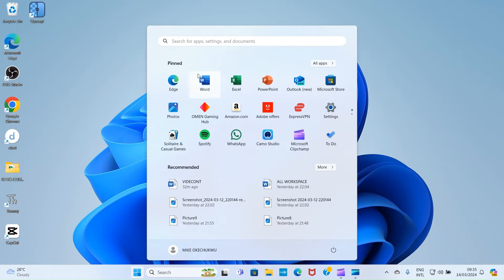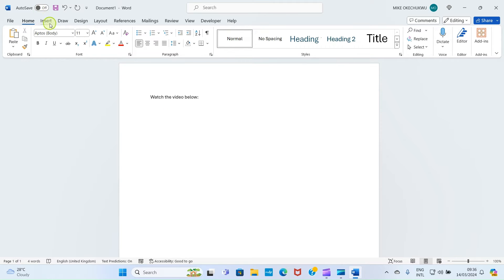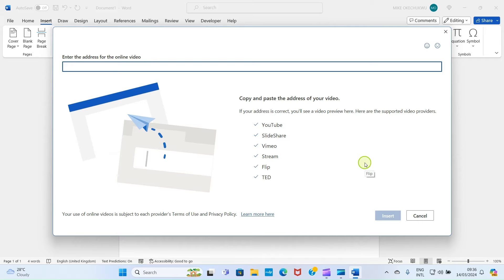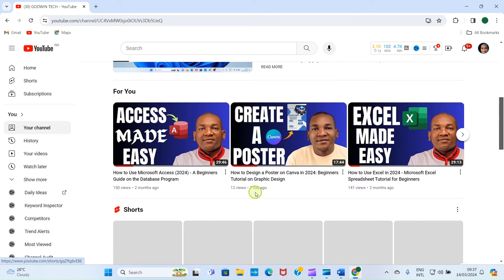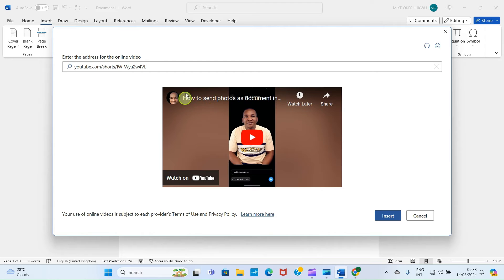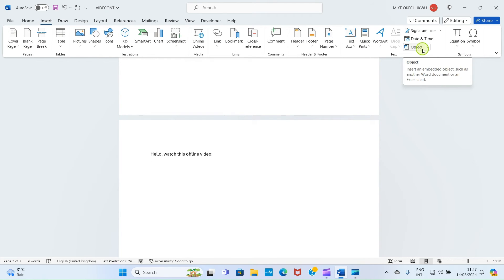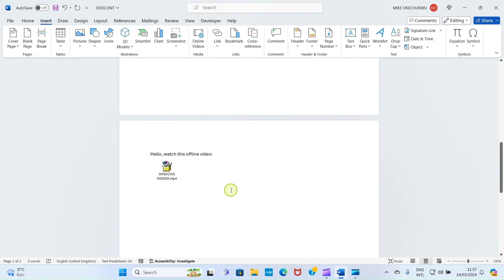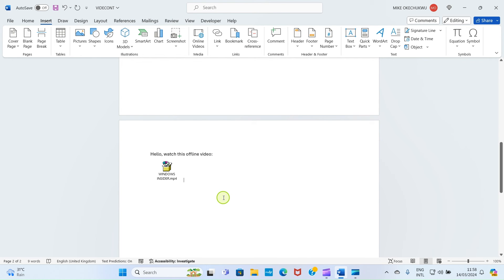How to Insert Video in MS Word Document- How can You Insert Video in Microsoft Word-Offline & Online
In this video tutorial, learn how to insert video in MS Word document. Videos can be added in Word to strengthen the content. You may need to send the document to some people and adding video file will make them understand the message you are trying to pass. This guide covers how you can insert both offline and online videos.

Let me walk you through on how to insert online video first. Get your computer connected to the internet. After internet connection is established on your PC, open the Word app on your laptop/computer.
Click the Insert tab of your Word document. From the commands in the tab, click Online videos option. This displays a field for you to insert the link to the video. The approved sources where you can get video links from are YouTube, Vimeo, SlideShare, Stream, Flip, and TED.
Visit any of the websites where you want to get your link and source the video. In this guide, we sourced from YouTube. Once you click the video, copy the link.
Go back to your Word document. In the link field, paste the video link you copied. You will see the preview of the video after few seconds. Click Insert button for the video to be inserted in your document.
Let me guide you on how to insert offline video file. Click a spot in your document where you want the video to be placed. Click the Insert tab and select Object command.
From the options displayed, select Object. An object dialog box will open. Click Create from File tab of the dialog box. Check the box Display as icon. Click Browse button.
The above action will open the file explorer of your computer automatically. Navigate to where the video is saved and double-click for it to be added. Click Ok of the dialog box and it will be added in your document.
If you want to play the added video, double click the video icon.

Timestamps ⏰
00:00 Introduction
00:24 Two ways to insert videos in MS Word document
01:01 Insert online video in document
01:15 Where to source online videos
01:46 How to copy YouTube video link
03:05 Insert offline video from your computer (laptop)
03:49 Play offline video
04:21 Closing remarks